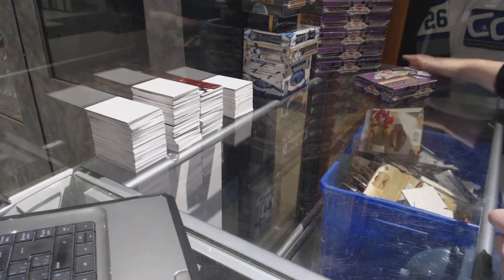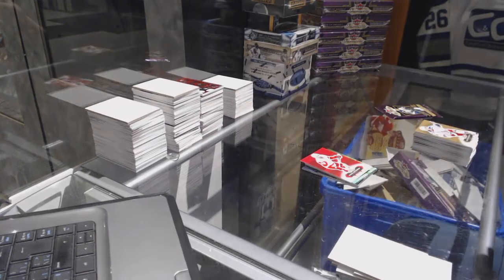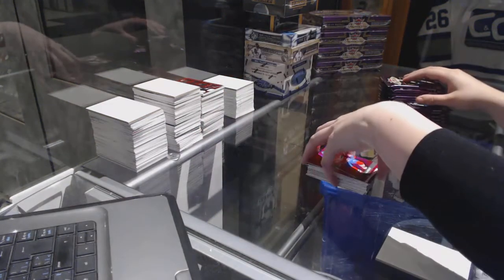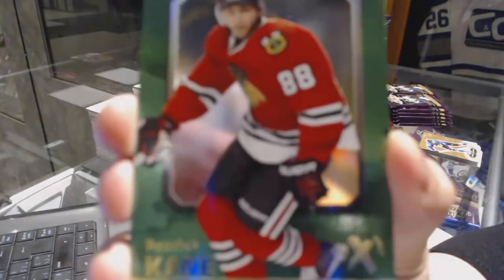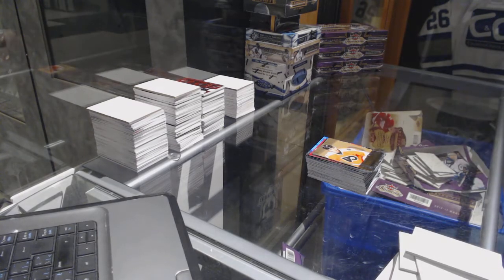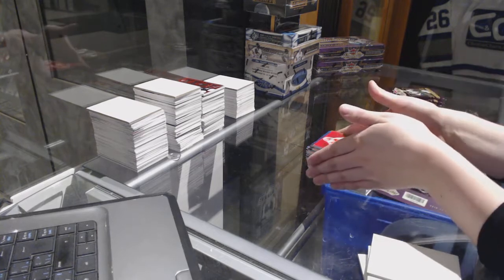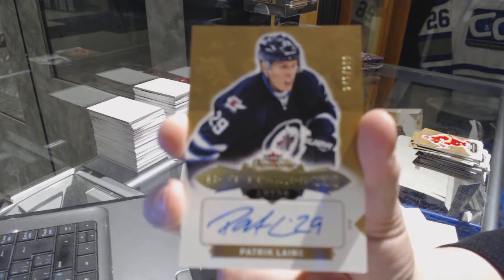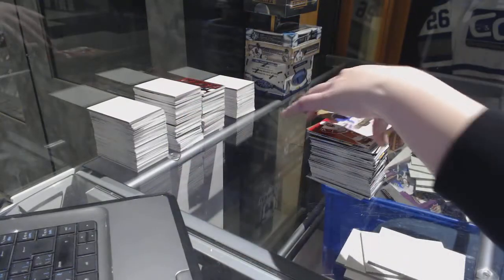16-17 Upper Deck Fleer Showcase Hockey 6 Box Half Case Break - C&C GB #7280